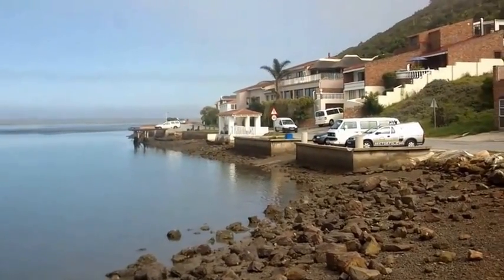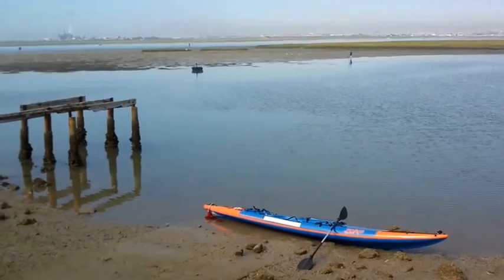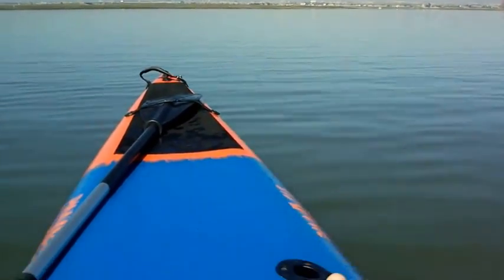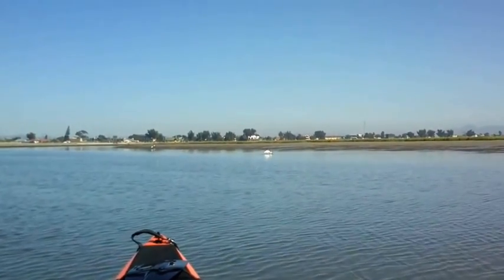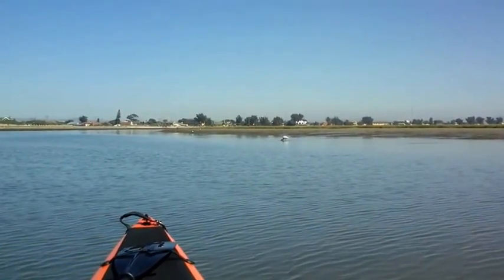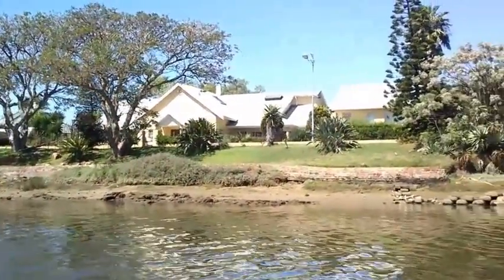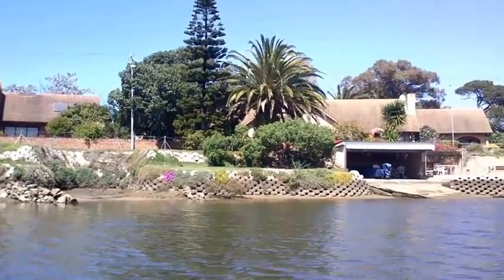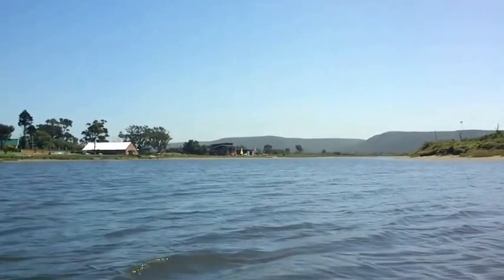Tippers to Redhouse kayak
Paddling up the Swartkops River just outside Port Elizabeth. The kayak is a Pinnacle Elite fishing ski. The distance to Redhouse came in at just under 10km. Most sustainable paddling speed was 6-7km/h.